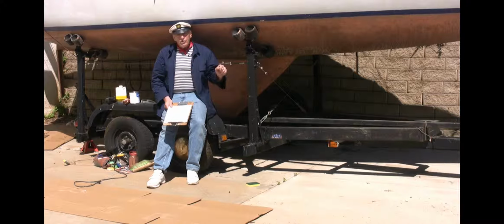Video 8: Types and choices of boat bottom paints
Pick a bottom paint right for you.
Types of Boat Bottom paints that are useful for producing efficient, high performance and fast boats. (3:18 min.)

Harvey discusses several types of paint useful for coating boat bottoms.